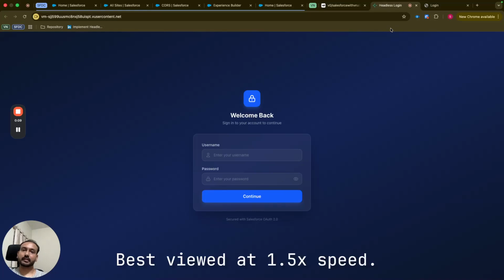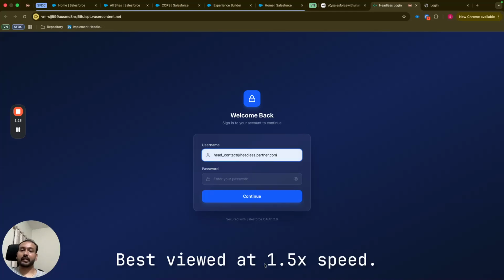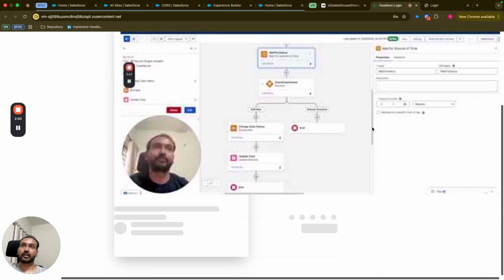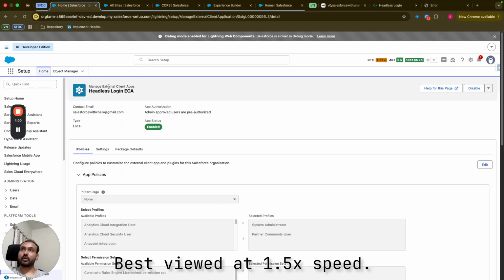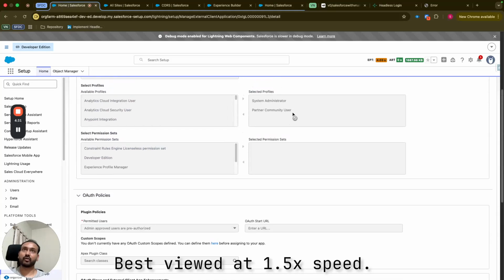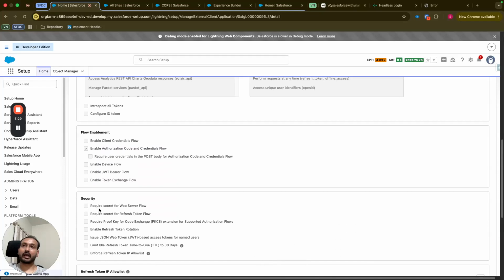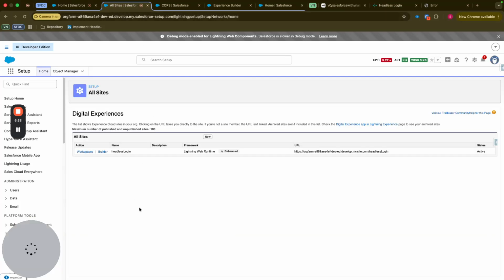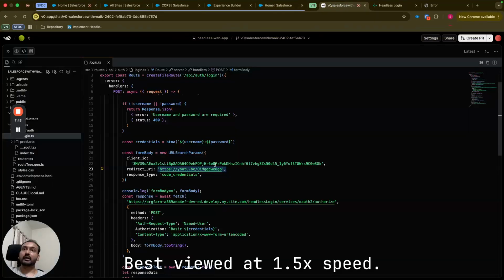Salesforce External Client Apps (Part 3/ 7) - Enable Authorization Code+Credentials Flow | Headless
Also known as headless authorization, this flow lets users pull Salesforce data from an external site without ever leaving that site.

You'll learn:
✅ Enable Auth Code + Credentials Flow
✅ ECA setup (Partner profiles + LWR site)
✅ Server-side /oauth2/authorize POST
✅ Headless authorization

What’s inside:
00:00 Introduction and use case scenario
01:20 Authorization Code + Credentials Flow in Action
03:30 External Client App walkthrough details
06:00 Why PKCE not included
06:30 Community Site details for Headless use case
7:10 Backend Nitty-Gritty | Customisation